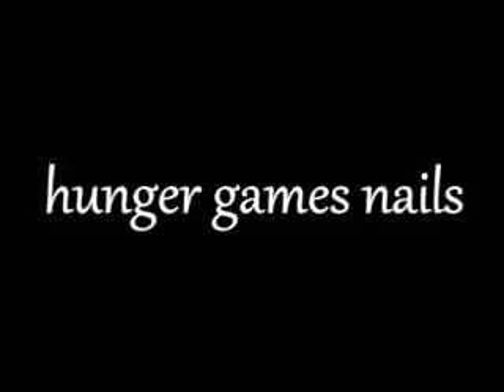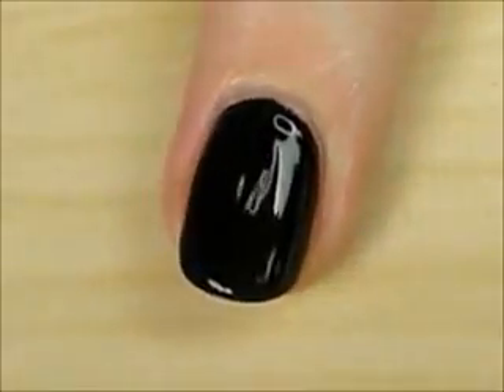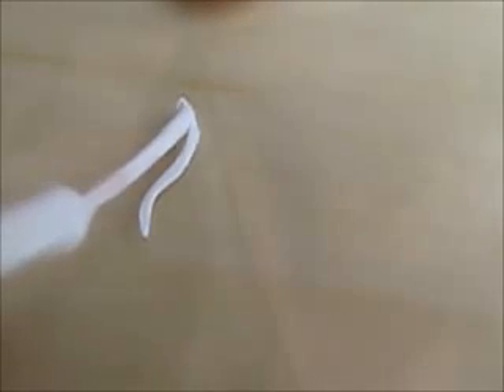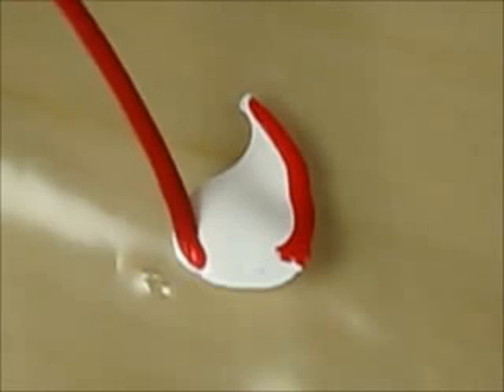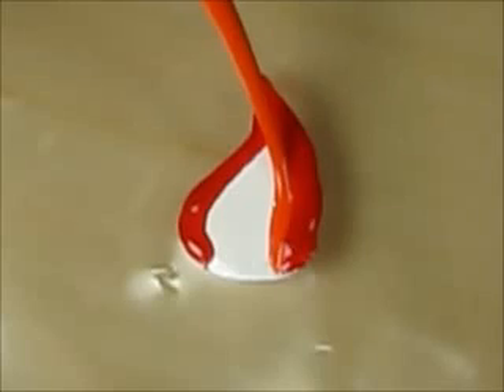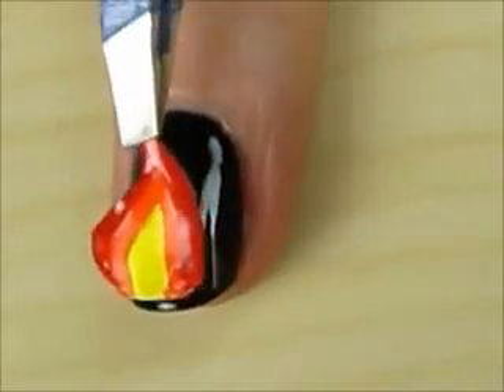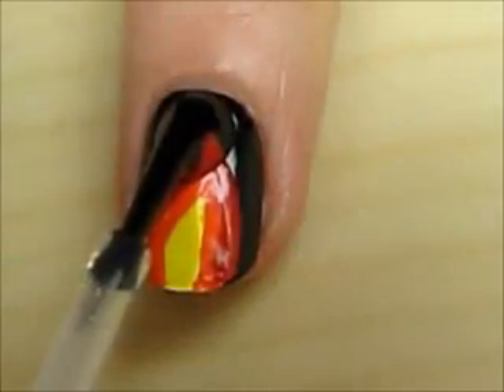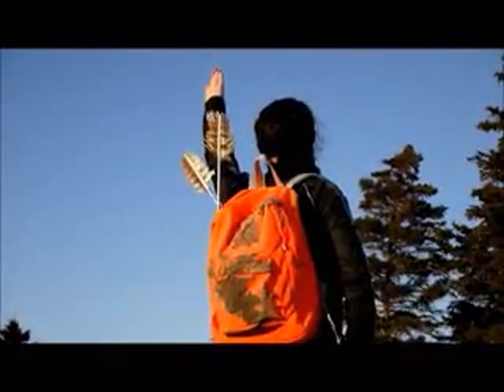Hunger Games Nail Art